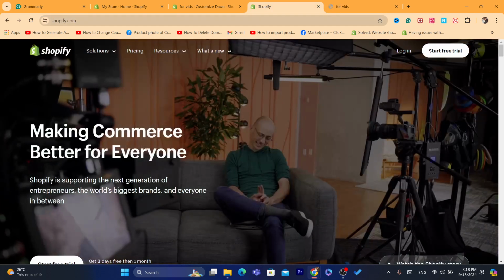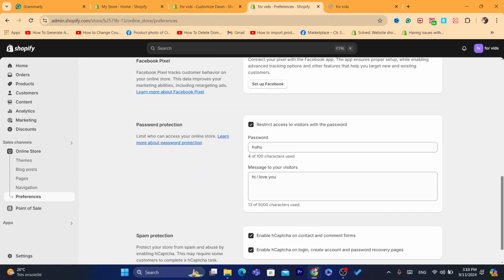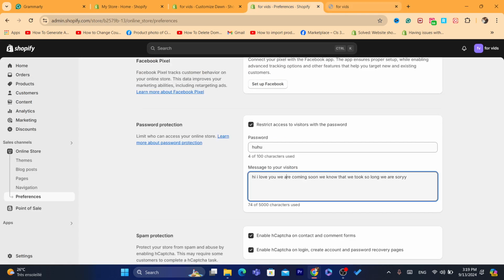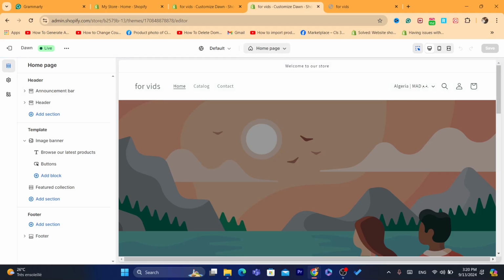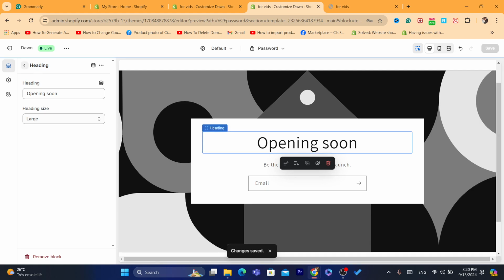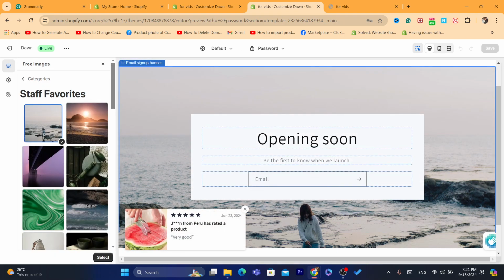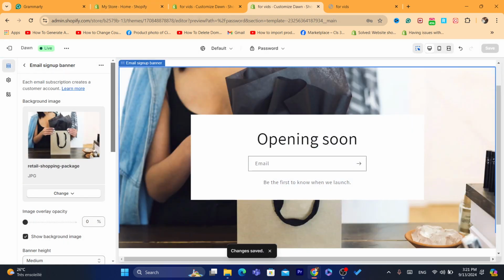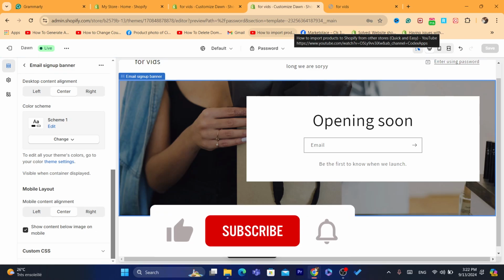How to Edit Your Shopify Coming Soon Page | Step-by-Step Tutorial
Discover how to customize your Shopify "Coming Soon" page with this easy-to-follow tutorial. Whether you’re preparing for a store launch or making updates, learn how to edit the design, content, and settings of your coming soon page to create a professional and engaging placeholder for your audience.